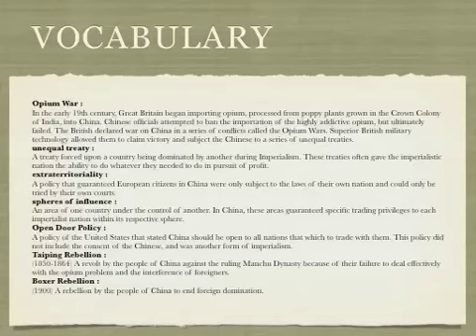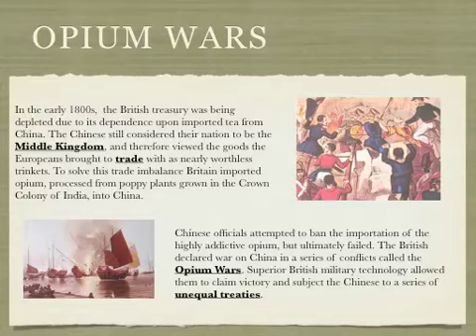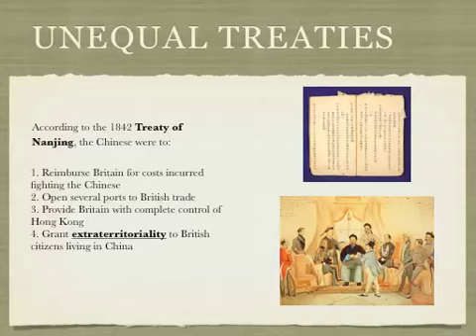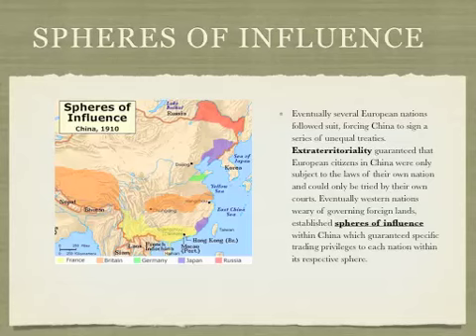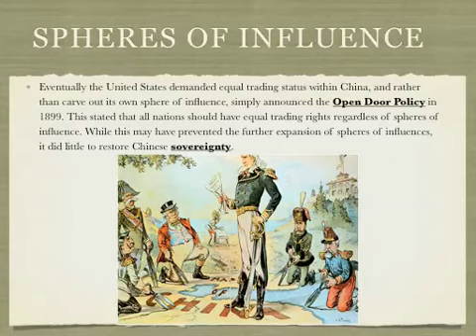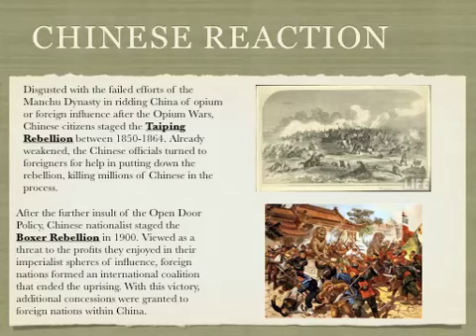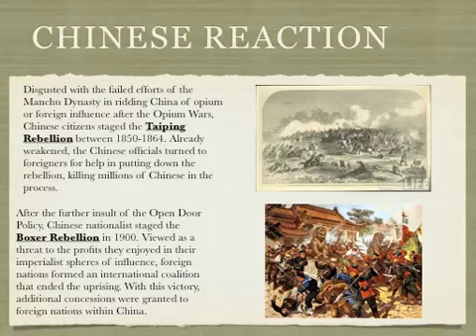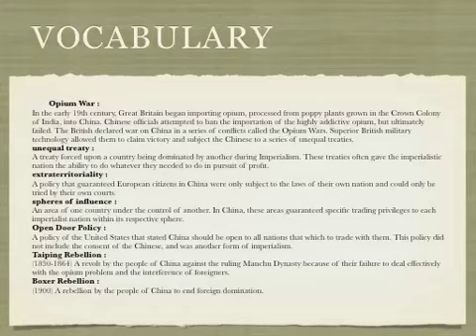Imperialism in China